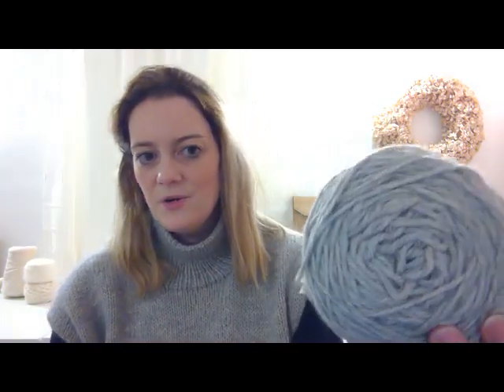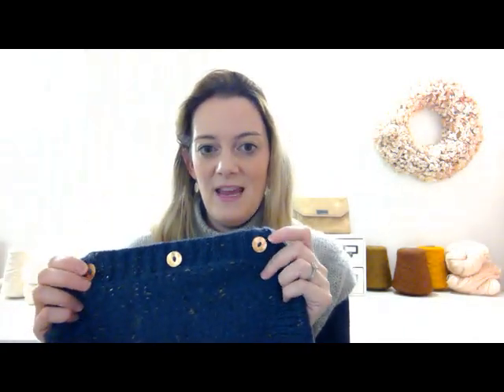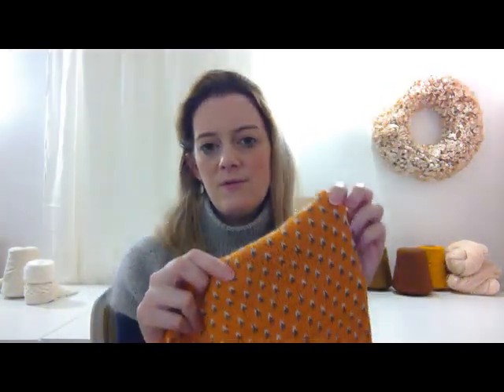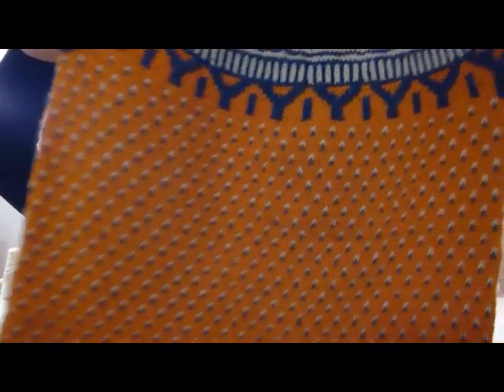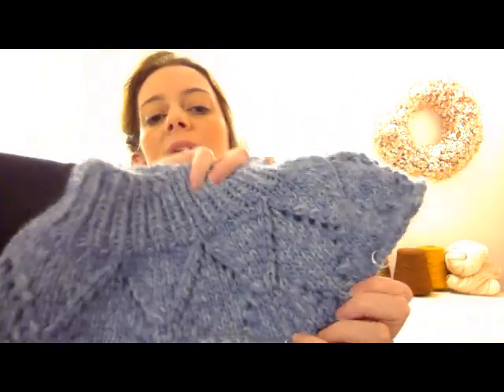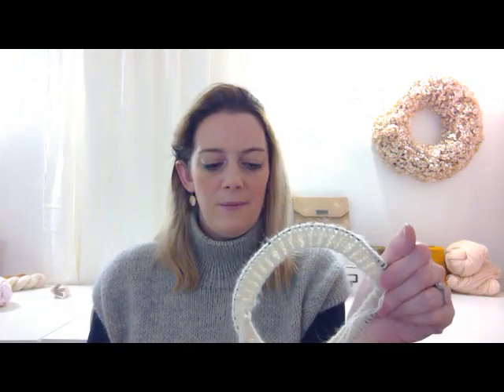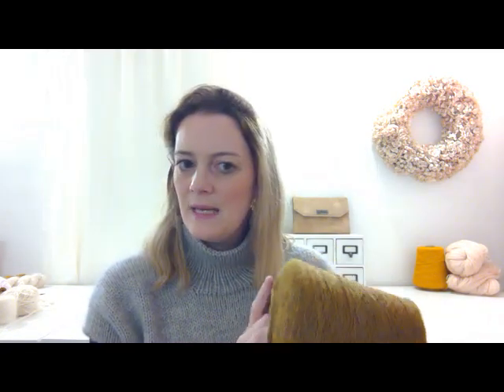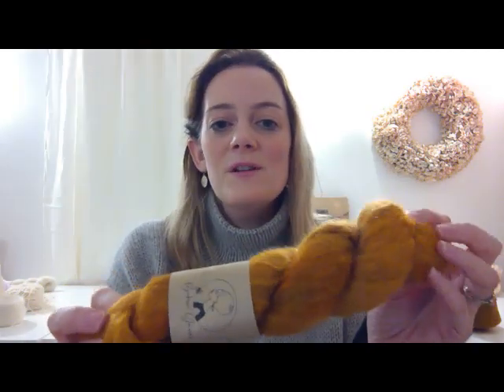Elizabeth Knits Podcast Ep1 - Be Thankful Cardi, Weekend Slipover, Soldotna Crop, Cascade Sweater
Knitting Podcast
FOs, WIPs, patterns and yarn.

Is there anyone out there???
A friendly place to share my knitted finished objects, works in progress, dream knitting and yarny acquisitions.

FO's: @petiteknit weekendslipover in Cascade220 shade 8011 and Ainsworth and Prin Hand Dyed kidsilk mohair
@lilykatemakes bethankfulcardigan in stashed wool blend petrol/navy Aran
@boylandknitworks soldnotnacrop in Sirdar Snugly 4ply, shades Pumpkin, Rice Pud, Denim and Mid Grey

WIPS : Red Heart Diagonal baby blanket in deep stashed pale pink and white acrylic
@Knitpurlgirl Cascadesweater in Kiddlestitch Chunky Merino and Alpaca blend held with Rowan Alpaca Classic

I also talk about the Knitting Firsts KAL hosted by Rebecca @thecreabea and Lisa @AndSewon; the Conealong hosted by @Woolyknits in collaboration with @thecreabea; Yarndale festival.